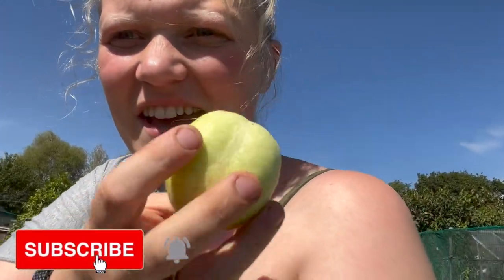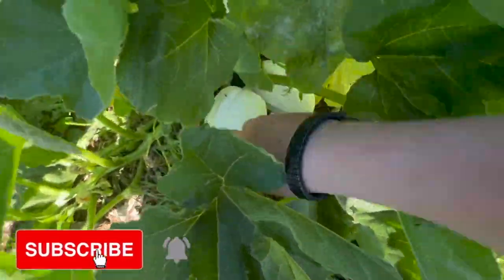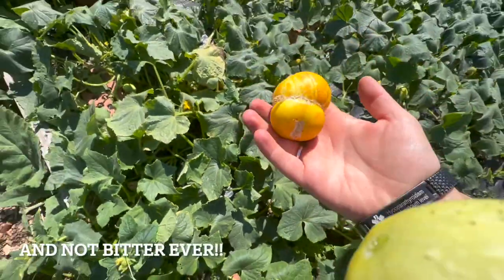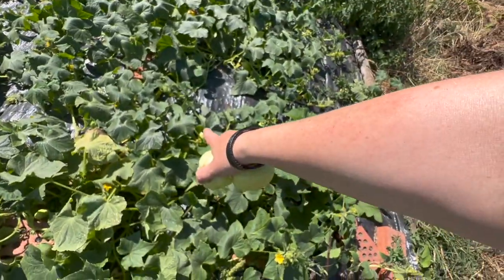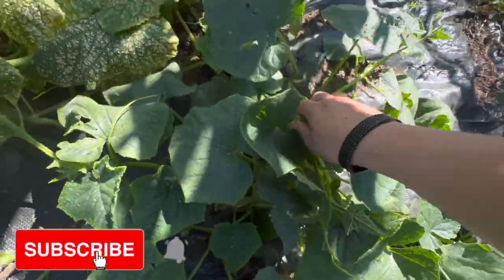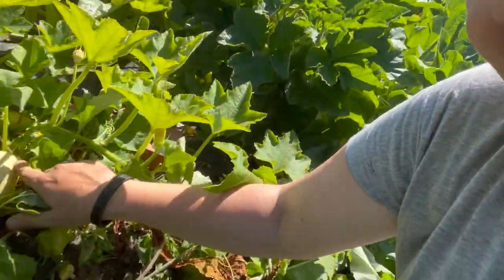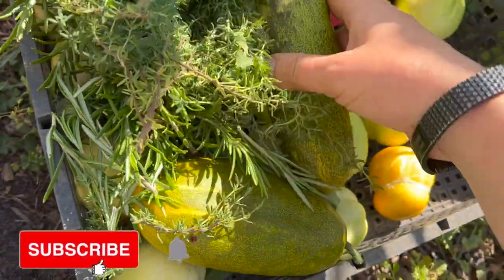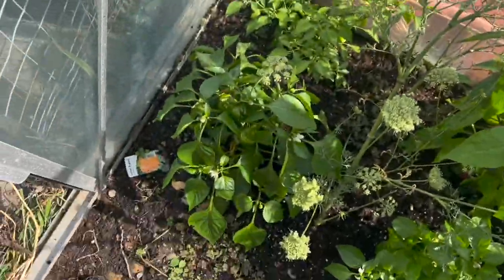Mid-summer Harvest and Overcoming Pest Damage: Allotment Garden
Today I am sharing with you my lovely harvest. And we deal with come pest damage and what we do about it!.

Happy gardening,

Nik